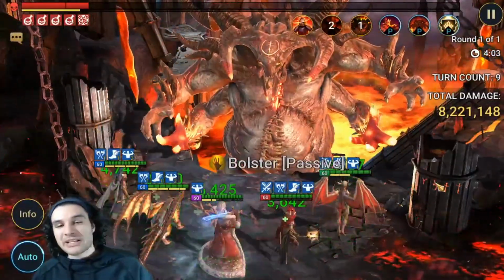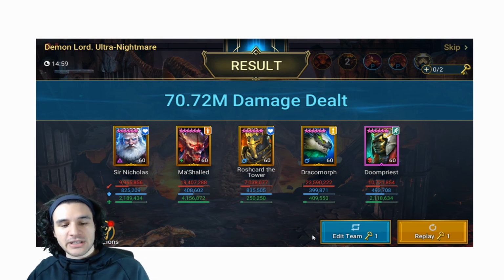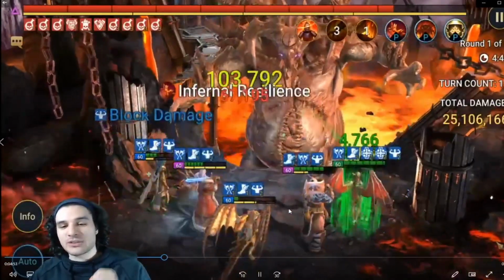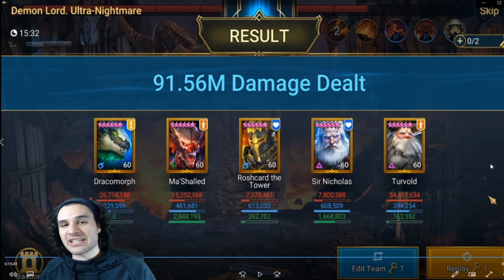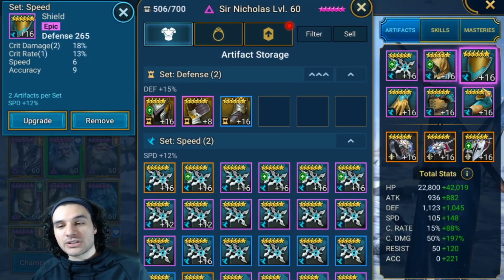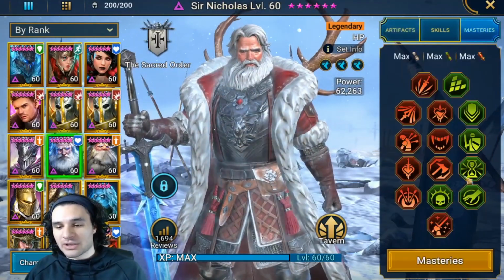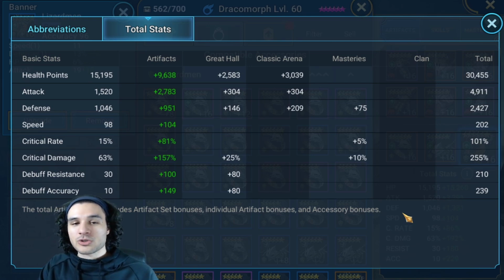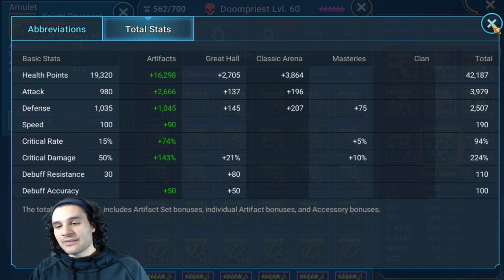Sir Nicholas+Tower Unkillable 1 Key Any Affinity/Difficulty I Raid Shadow Legends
Take a look at this boosted version of the tower/santa unkillable combo that can handle all affinities! Also a special version that is void only highlighting how to guide the stuns and use the CB stun to your advantage during set ups of clan boss teams!
Subtitles now Available for All Languages!